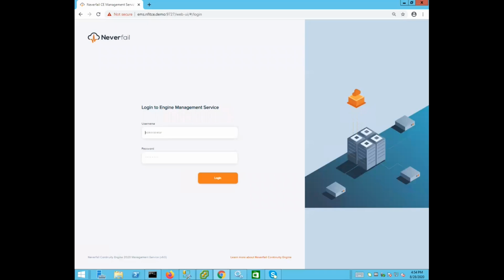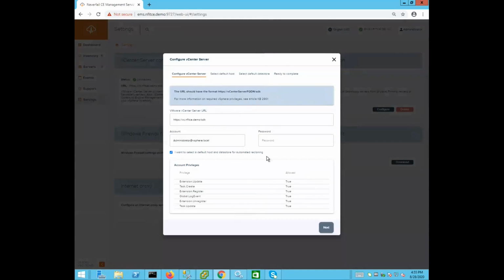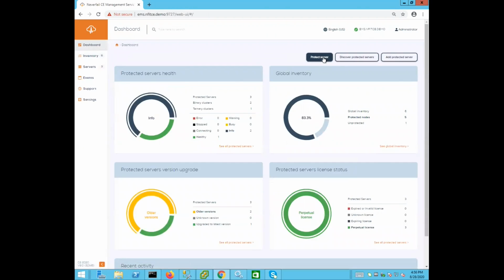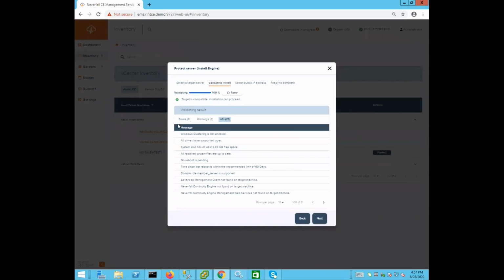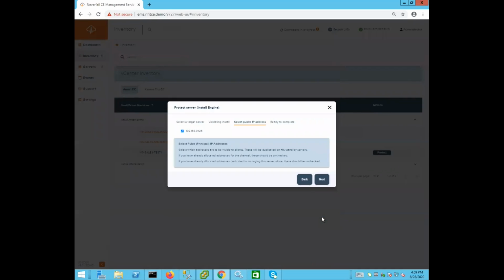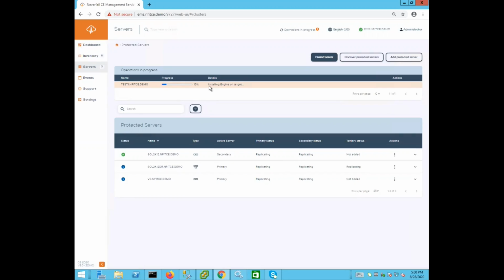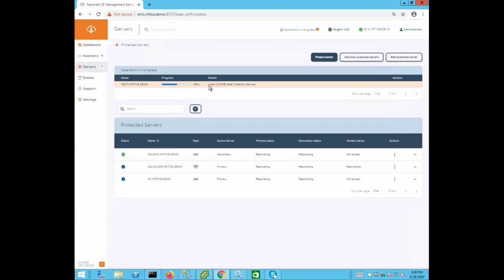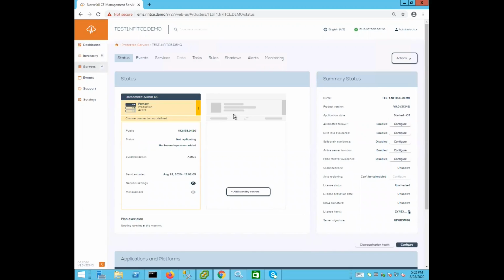Continuity Engine - Deploy Primary Demo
Learn how to install continuity engine on you production server.